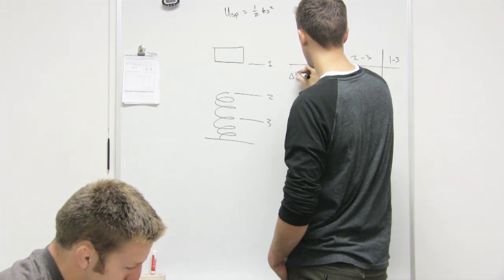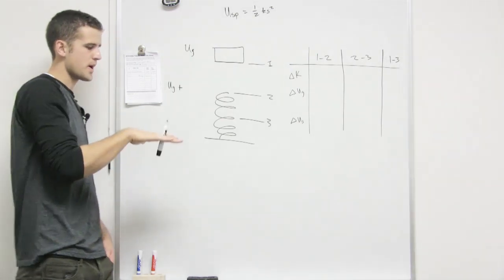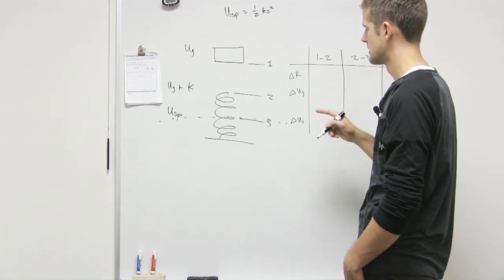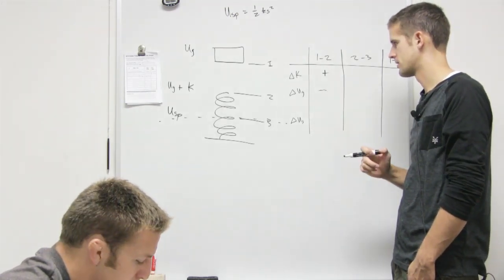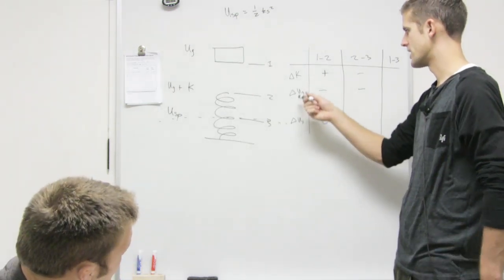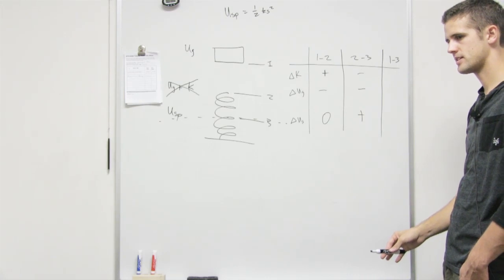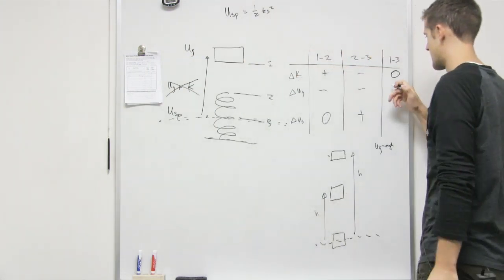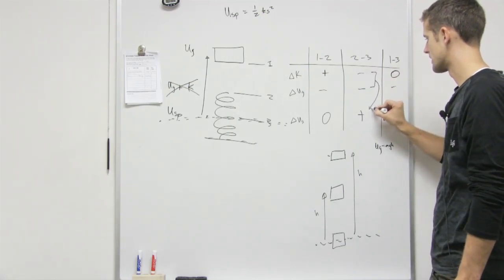Elastic Potential Energy Part 2